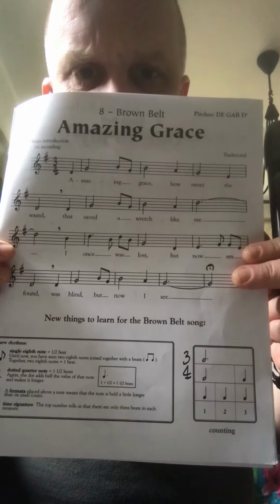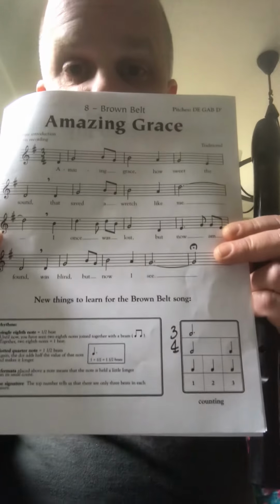Amazing Grace play-through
Play Amazing Grace with Mr. Messerly!